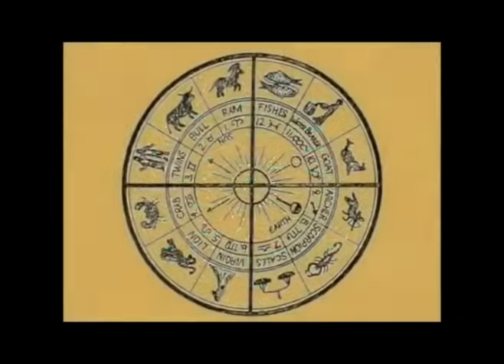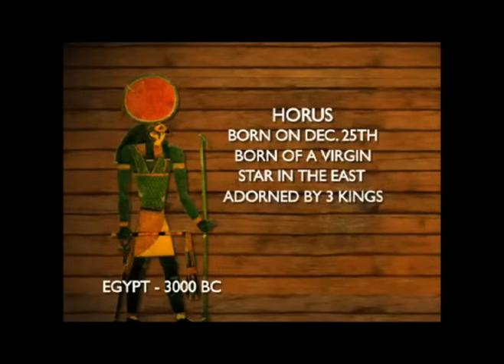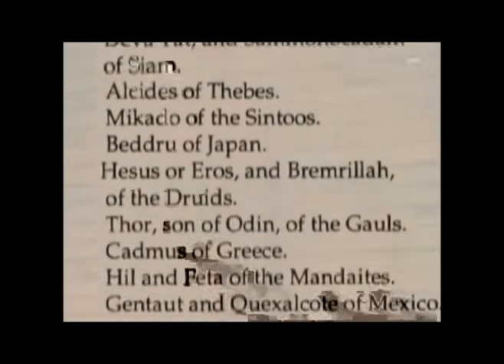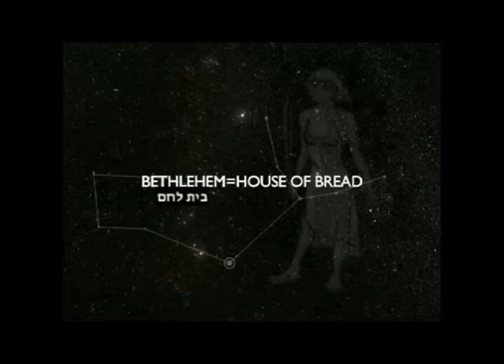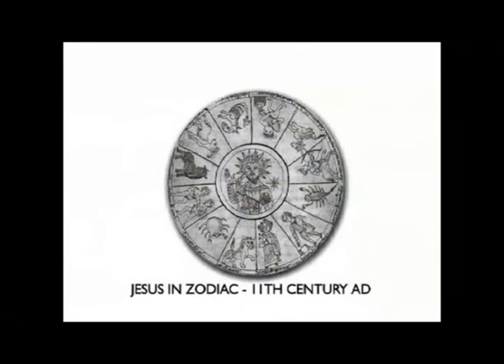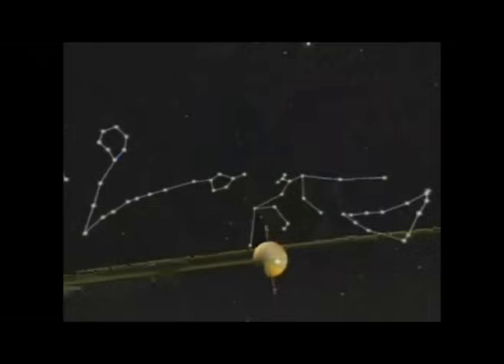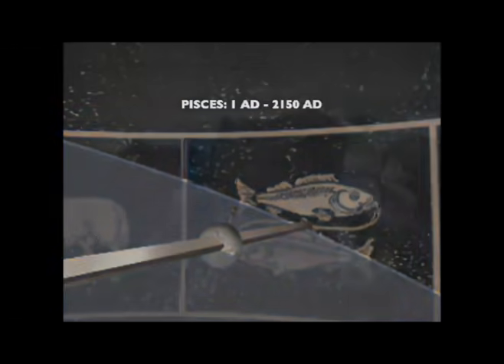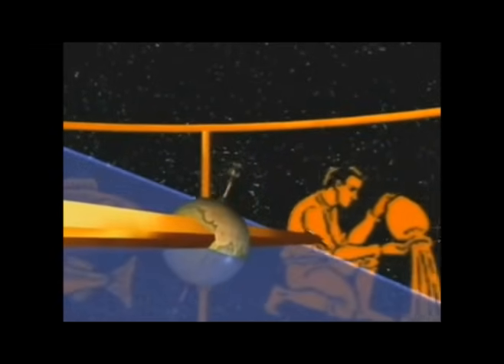The Jesus story and the stars and constalations of the zodiac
Something to think about that can be followed through human history... Who knows, maybe it will lead to an age of awakening?